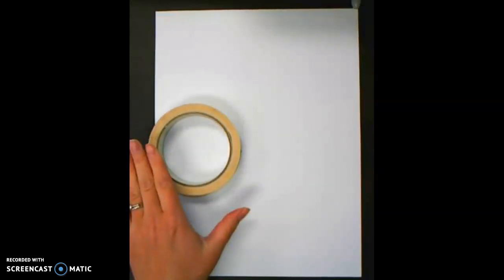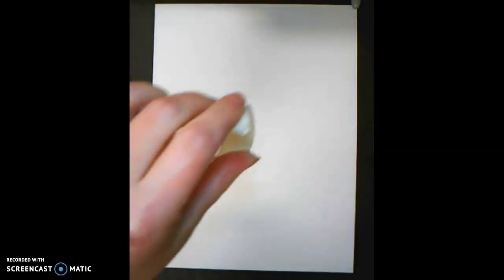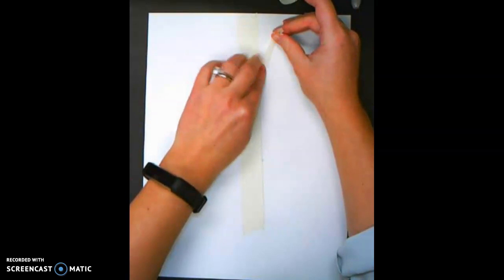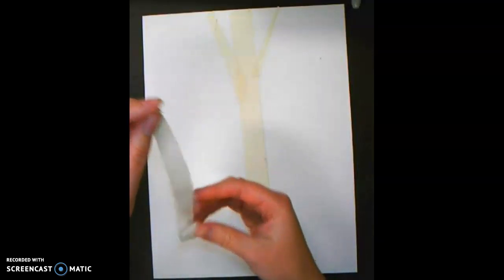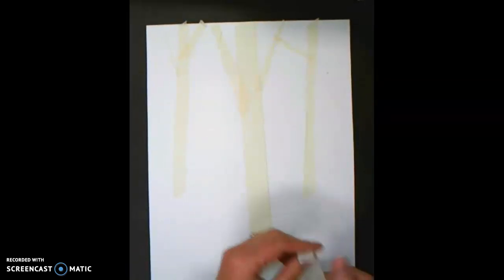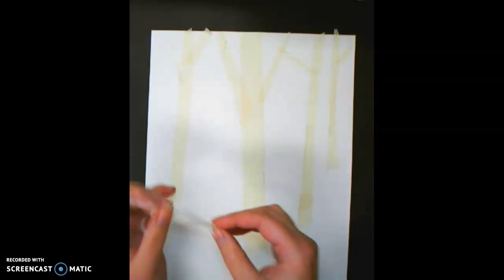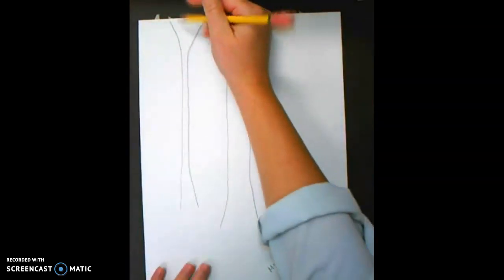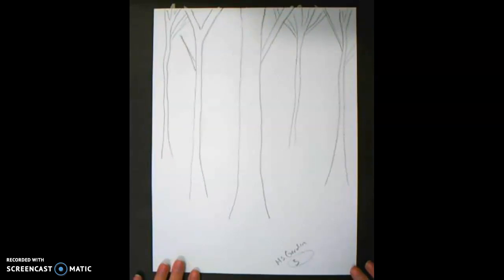Monet "Magpie" Winter Landscape (step one)